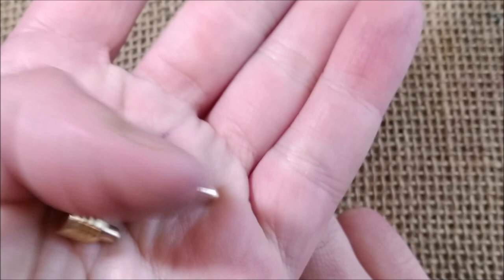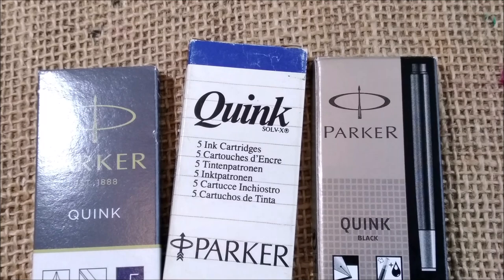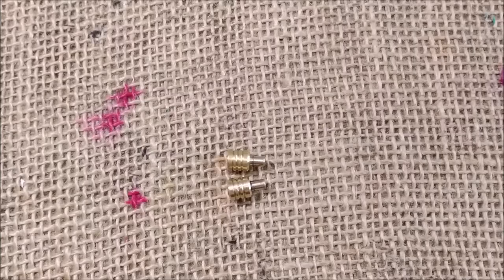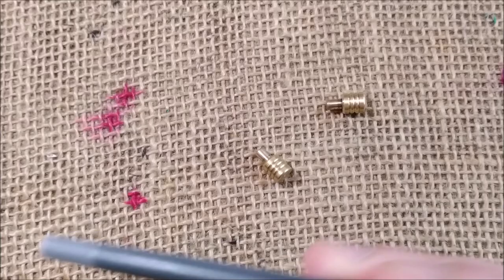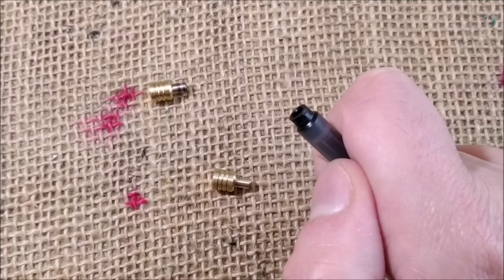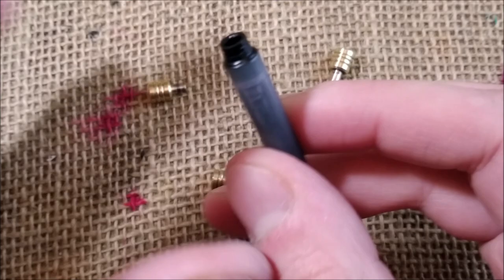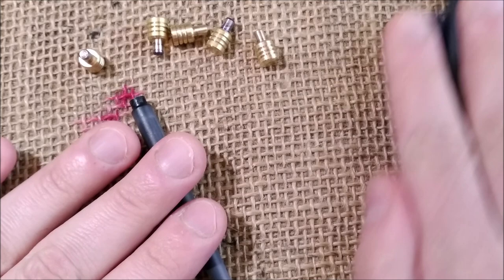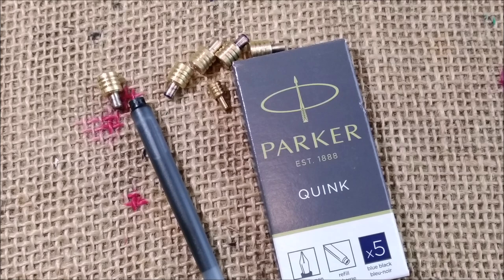Brass stoppers for Parker ink cartridges - Great Fountain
In this video I review the new Brass Stoppers for Parker ink cartridges, made by the Italian brand Great Fountain

I've also tested them for Aurora and Lamy cartridges. The tests were always successful for Aurora cartridges but not always for Lamy cartridges because the plastic on the coloured opening cracked - although in only a few cases. With the cartridges with the clear transparent plastic opening there was no problem at all.

Pens used in this video:
- Parker Centennial Duofold Citrine Check
- Aurora Duo Cart Yellow